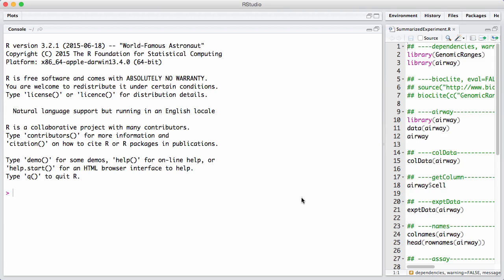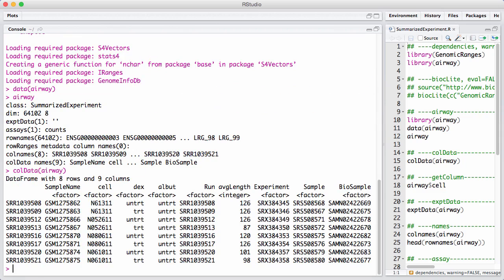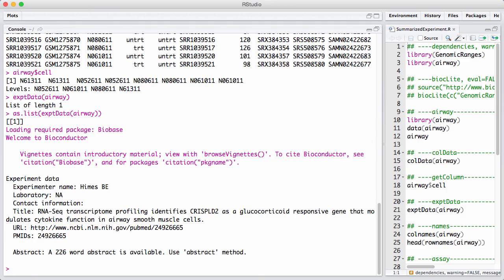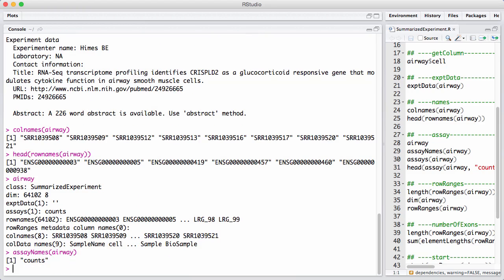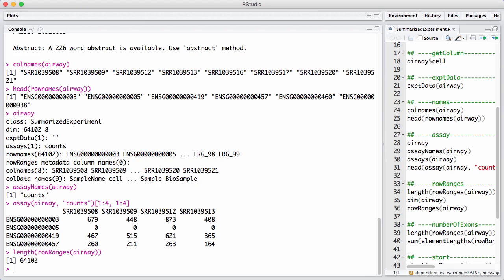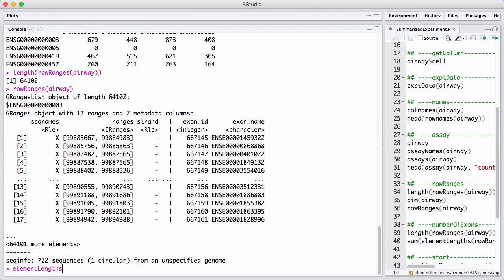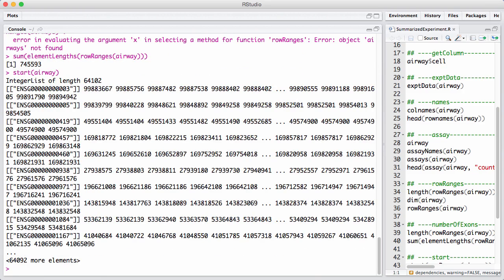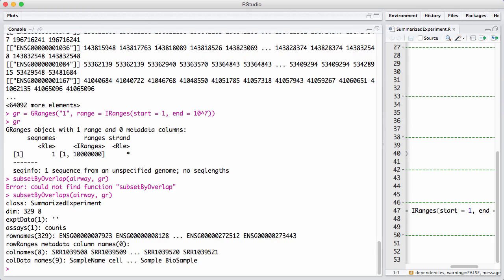SummarizedExperiment - Bioconductor for Genomic Data Science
Link to this course:
Learn to use tools from the Bioconductor project to perform analysis of genomic data. This is the fifth course in the Genomic Big Data Specialization from Johns Hopkins University.
Bioinformatics, Bioconductor, Genomics, R Programming
Amazing course, motivated me to use bio conductor for descriptive seq studies of DNA.,I learned a lot from this class and the instructor is good.